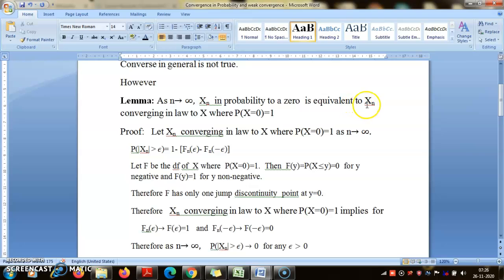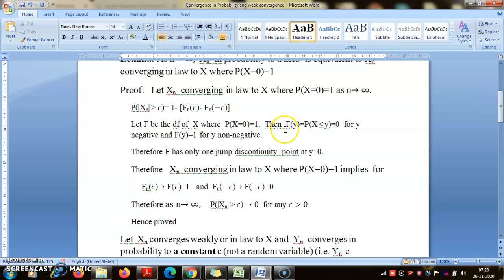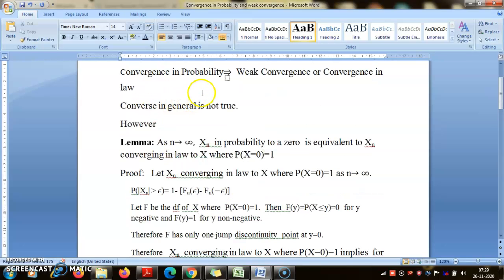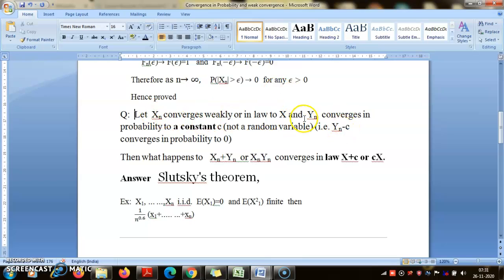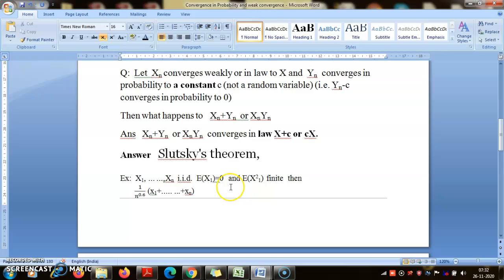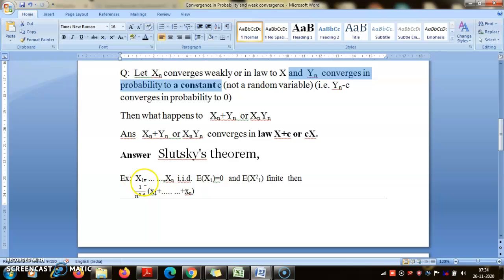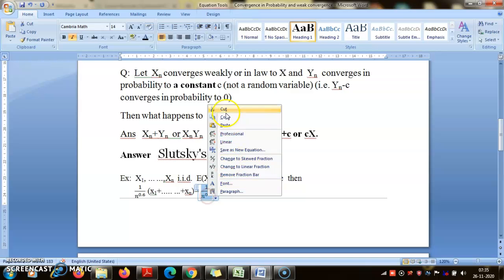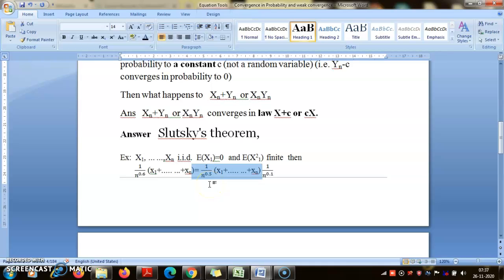Convergence in Probability, Weak Convergence and Slutsky's theorem